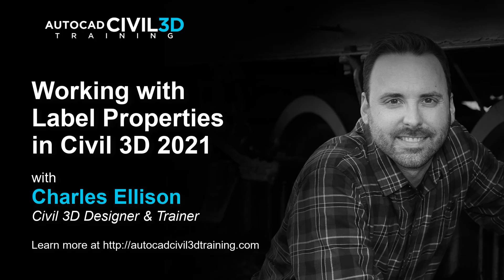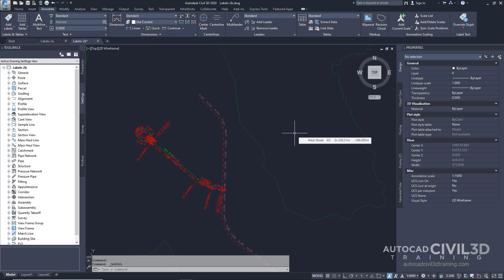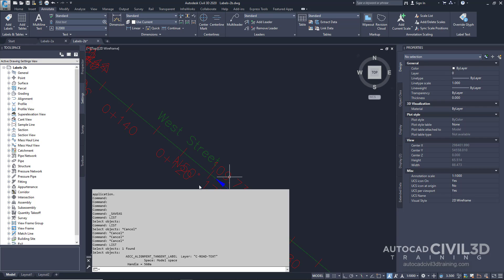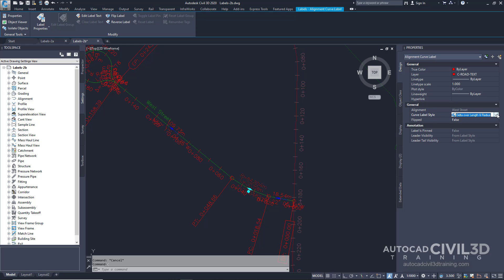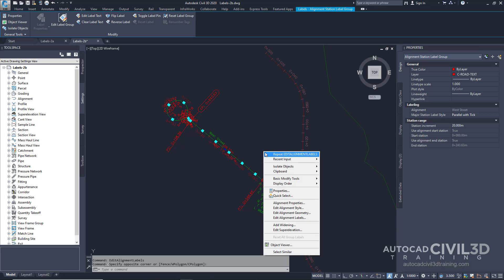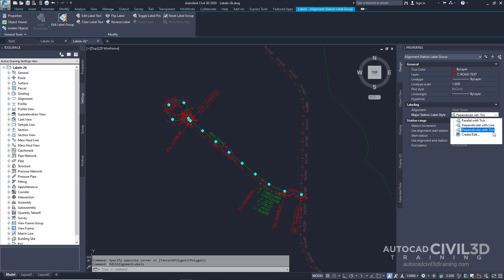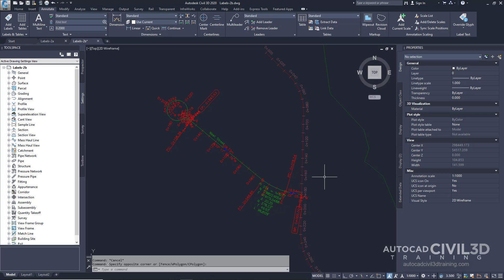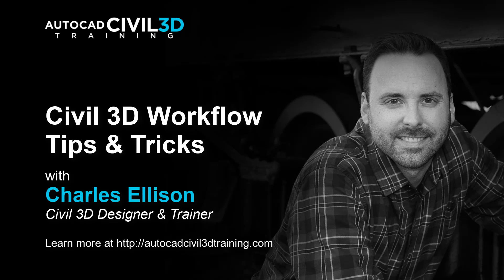Working with Label Properties in Civil 3D